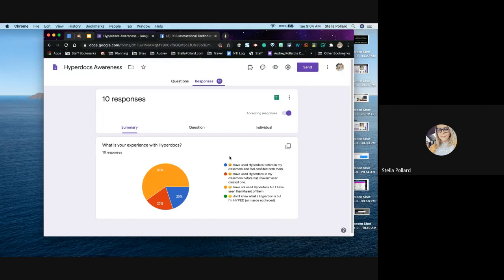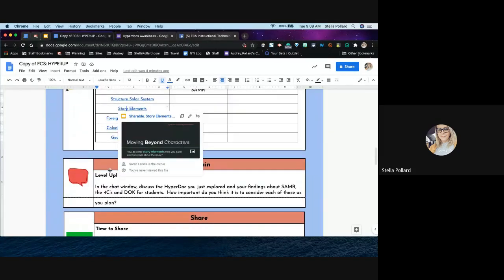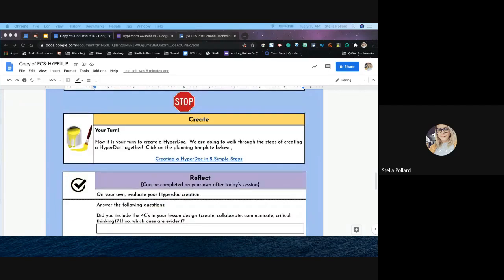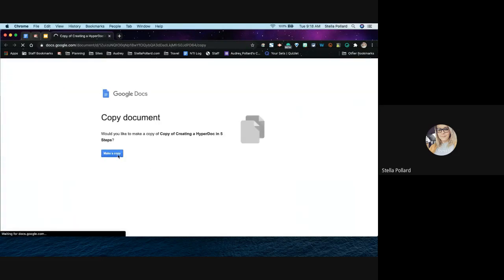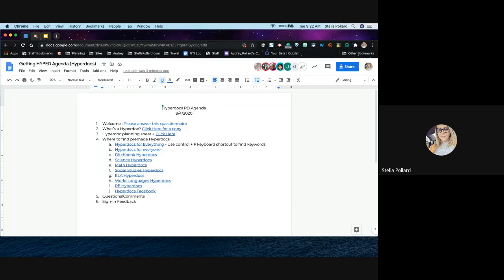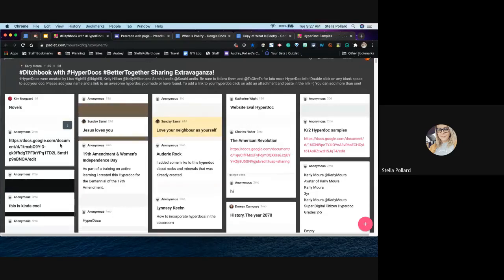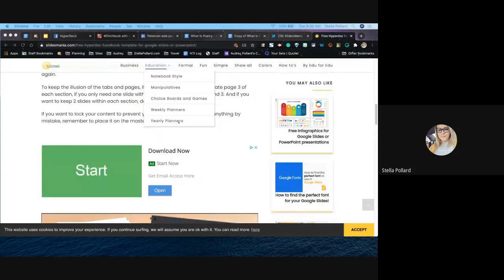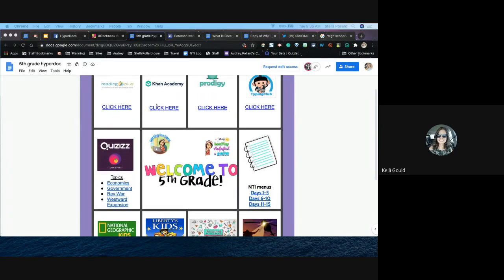Using Hyperdocs in the Classroom